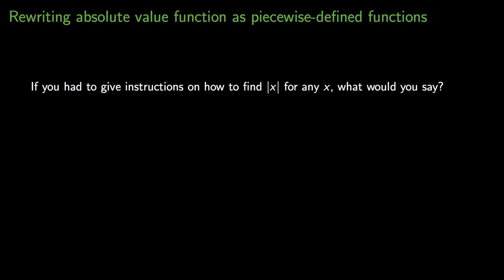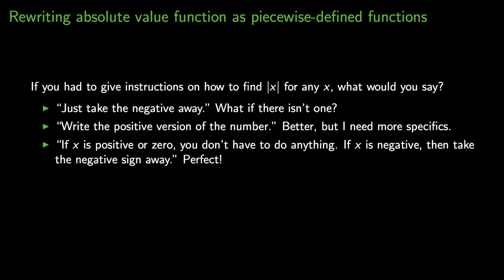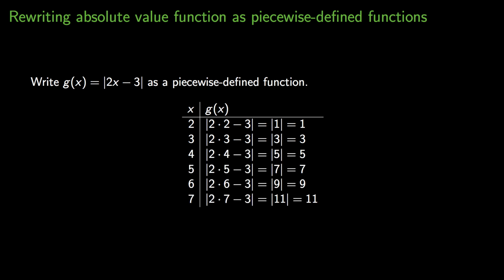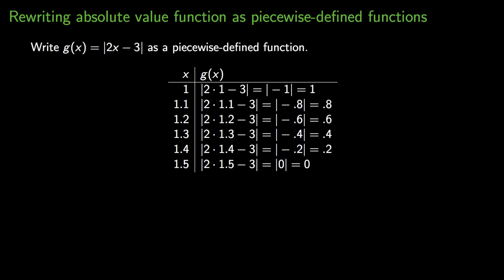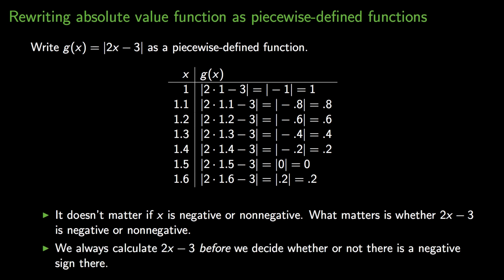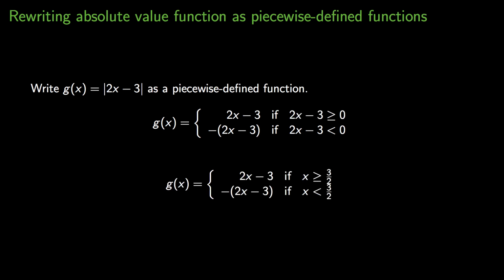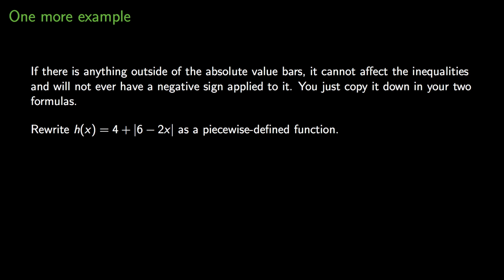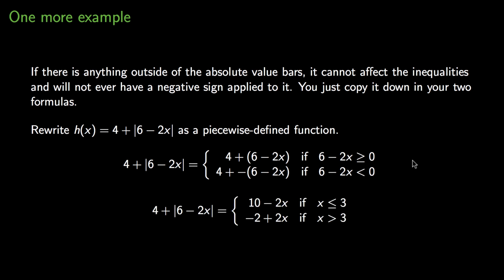Rewriting absolute value functions as piecewise functions